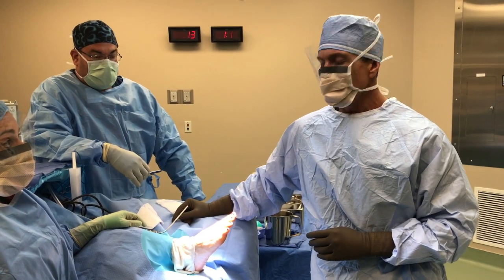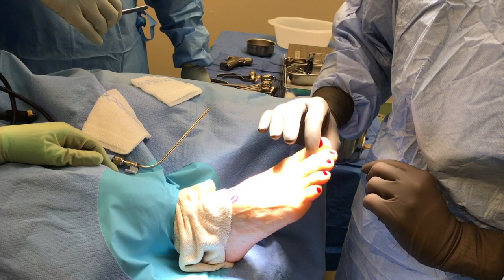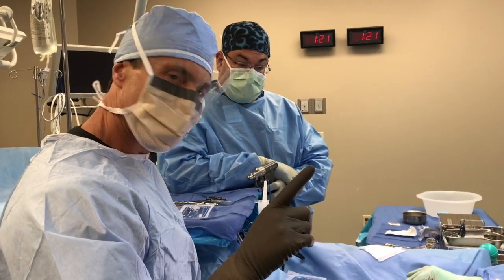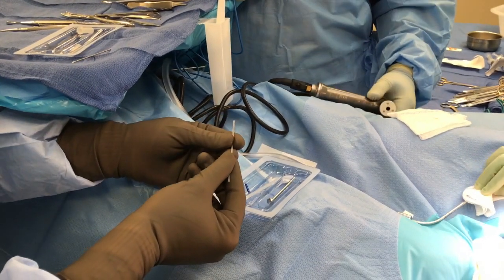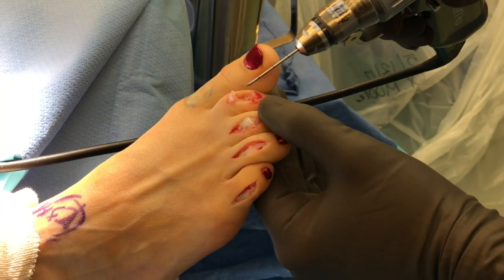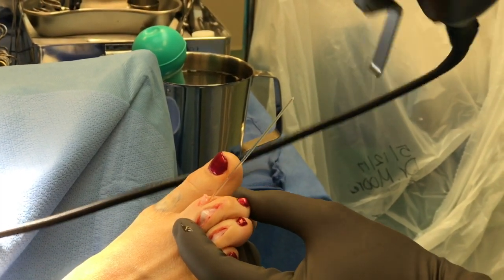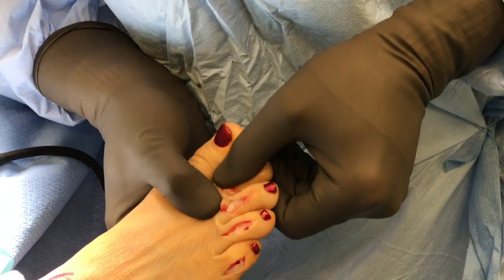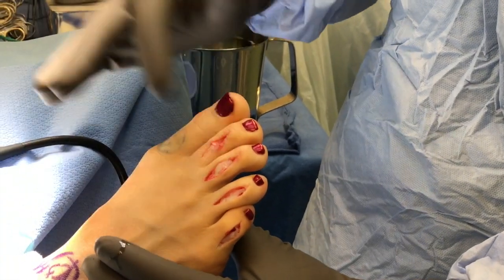Cosmetic Toe Shortening (Long Toe) Surgery Video (Without Metal Pins)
This patient was not only concerned with the look and pain associated wither her long second and third toes in tight shoes, but she also wanted to straighten the fourth and fifth with a similar procedure. The older techniques with metallic pins are still warranted for some patients but we have found that most do not want metallic pins and also having the toe "too straight". For this patient we used the "Trim-it" pin from Arthrex that not only keeps the toe straight, but has the ability to flex the toe to a desired angle.

➢ Watch this non-surgical demonstration of "Trim-It" Pins by Dr Moore shows the simplicity and easy use of the product:

Dr. Moore is a board certified foot and ankle surgical specialist / podiatrist in Houston, Texas delivering care for complex foot and ankle disorders as well as cosmetic or reconstructive procedures, problems related to sports injuries and other medical conditions in the Houston and Spring, TX areas.